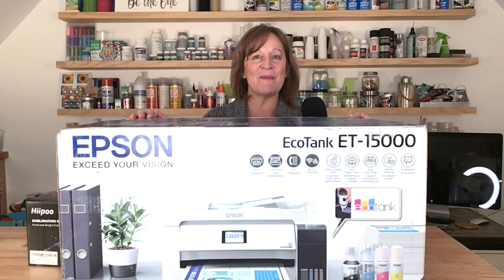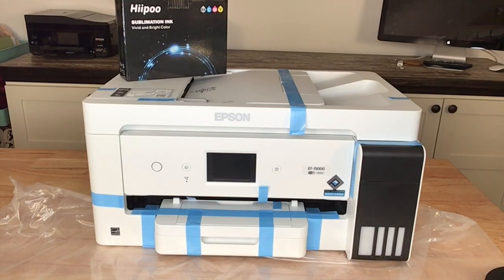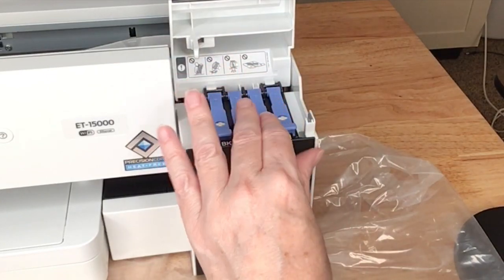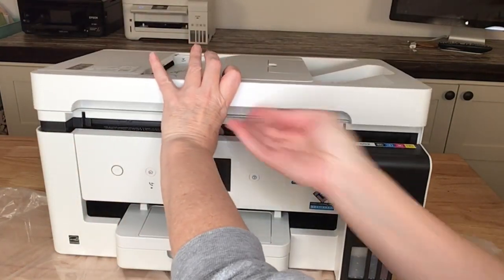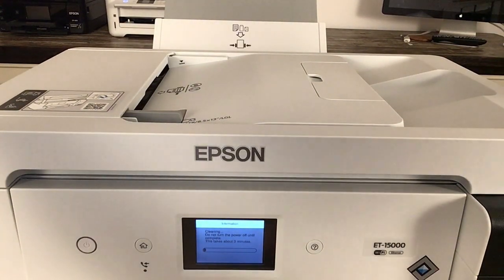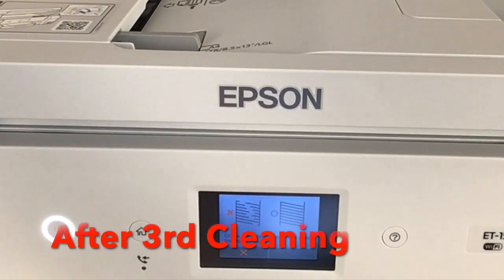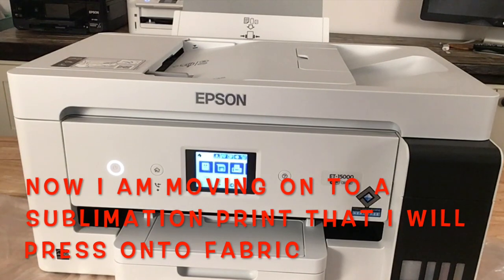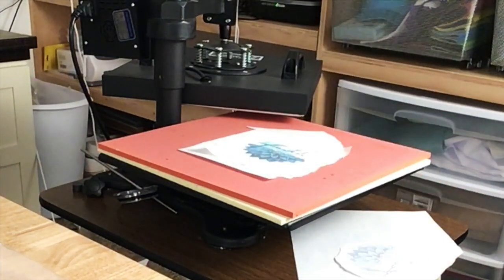Setting Up an Epson Ecotank 15000 as a Sublimation Printer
In this video, I show you how I set up my Epson Ecotank 15000 as a sublimation printer. The process is very similar for all Epson Ecotank printers. In setting up the printer, I used Hiipoo Sublimation Ink that I received for free from Hiipoo.

Products Used:

Hippoo Sublimation Ink (with lids that fit directly onto an ecotank)

Hiipoo Sublimation Paper

Epson Ecotank 15000 (I purchased mine from Staples' online store)